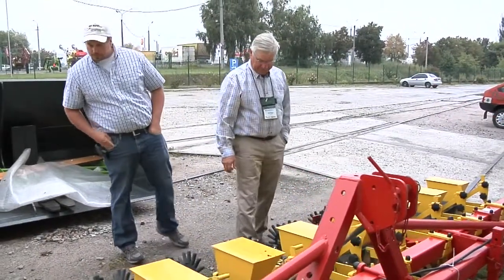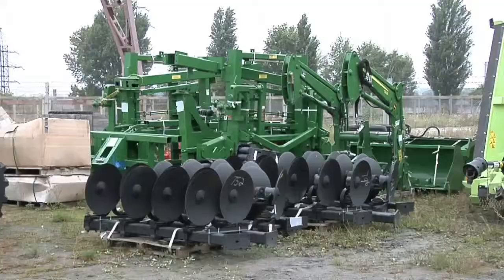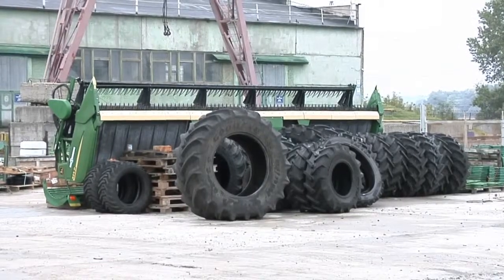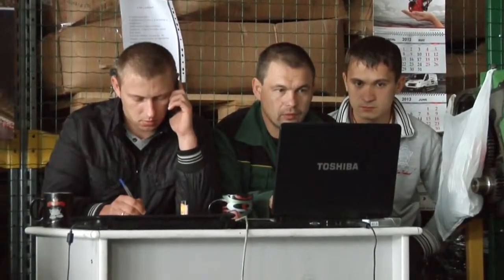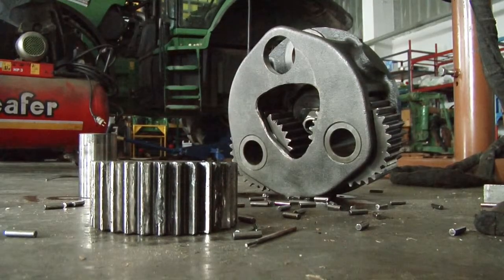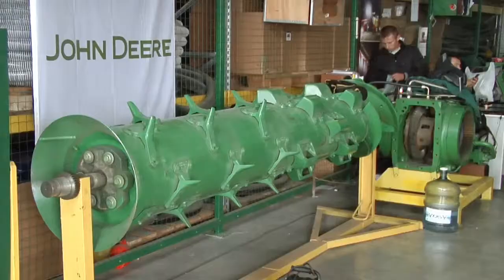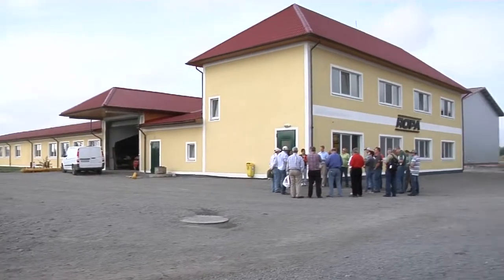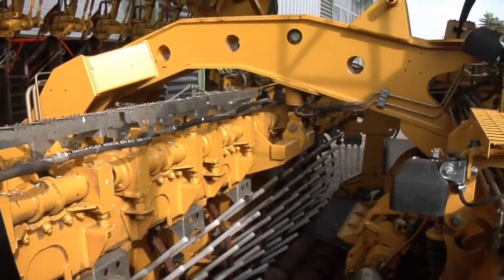4 UKRAINE JOHN DEEREROPA